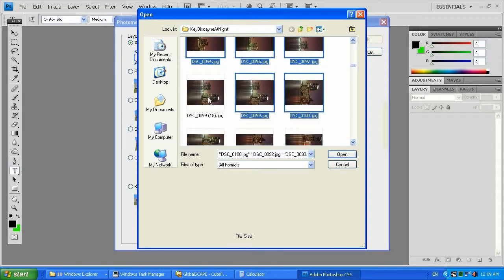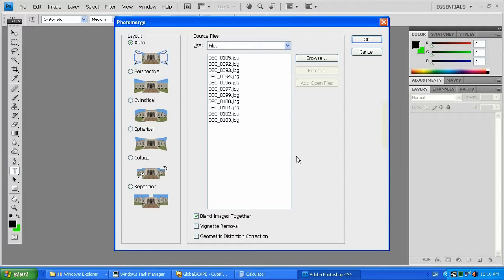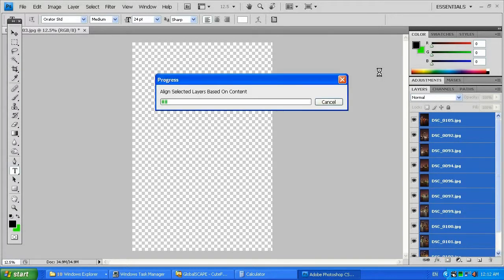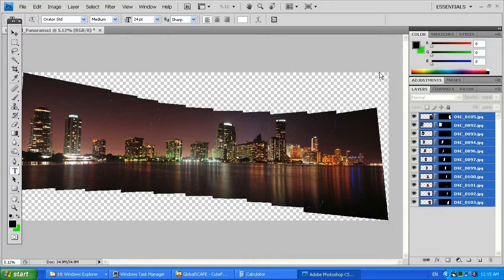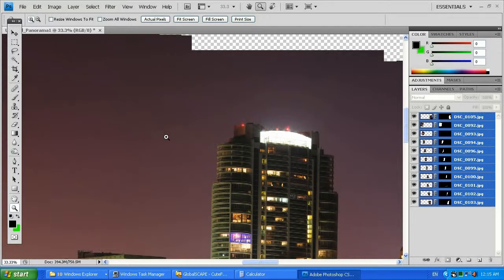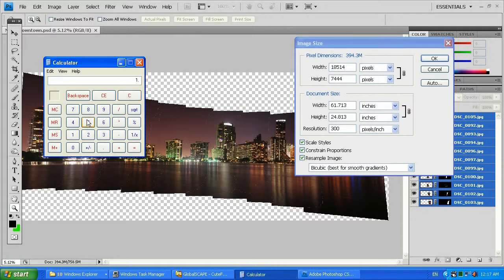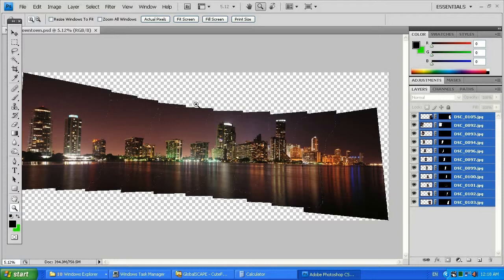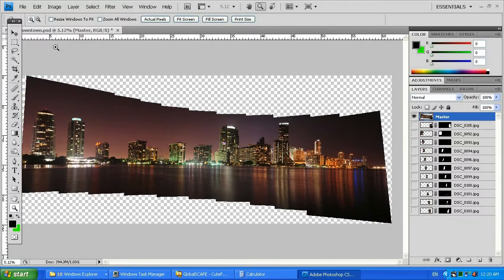How To Double Mpixels In Digital Camera -pt4 of 10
This video explains to you the method on how to double mpixels in any digital camera. There is no hardware modifications are involved. All what you need to have it a tripod and panoramic stitching software. Watch this video, when Alexander Moroz will explain how to double mpixels in your camera using digital camera, tripod and Adobe Photoshop software.

this video was split into 10 parts, please watch them all.
Thumbs up if you like it for my hard work. Peace.